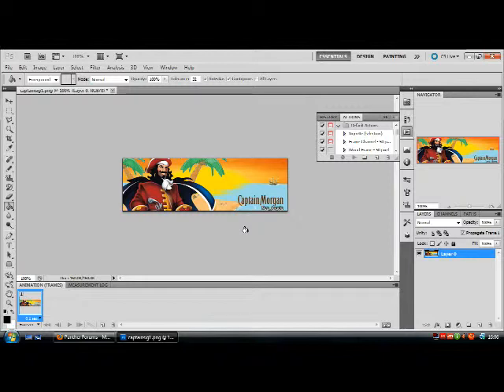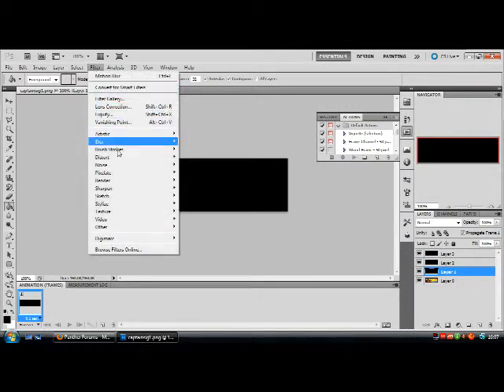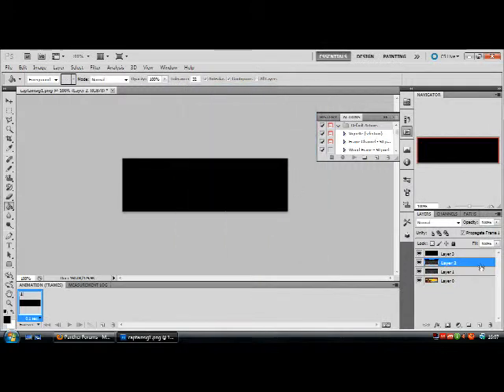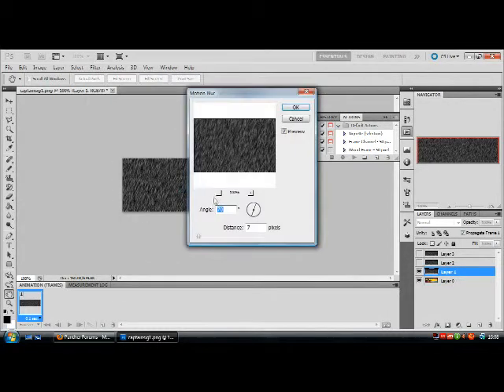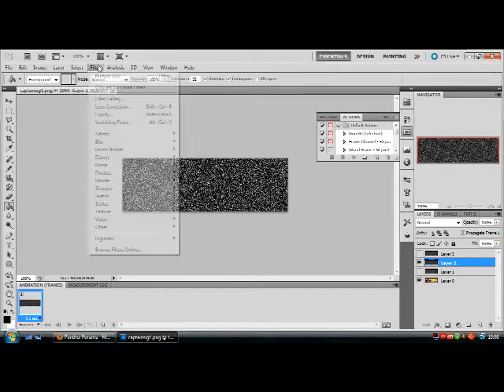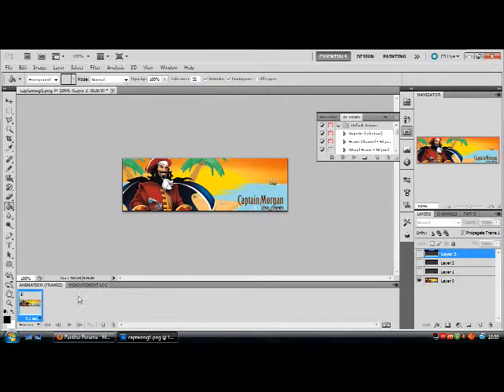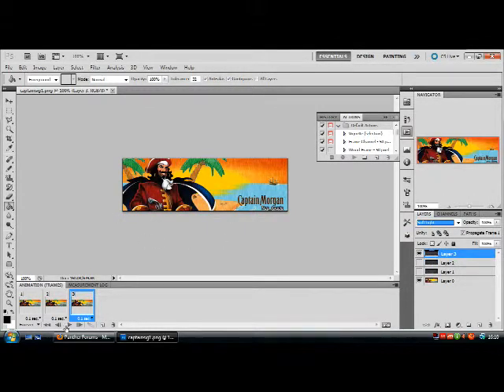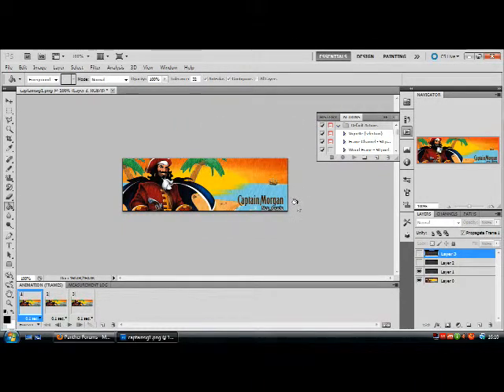Photoshop Tutorial - Adding Rain Animation Effect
A small tutorial to help you improve your photoshop skills, in the video i saved the file wrongly you should select save for web/mobile devices and ensure its saved as a .GIF thats optimised.

Music in video is Left bank Two for those who wanted to know.